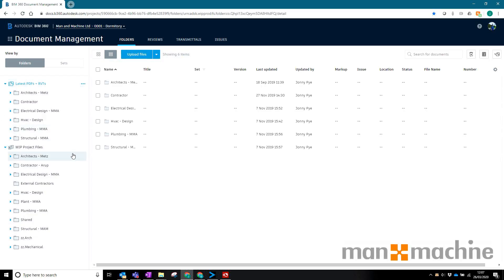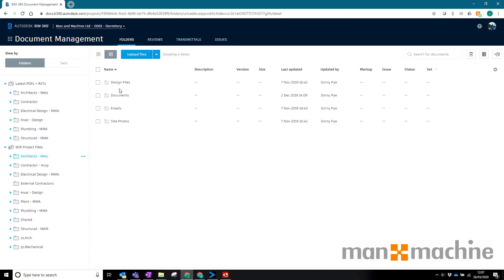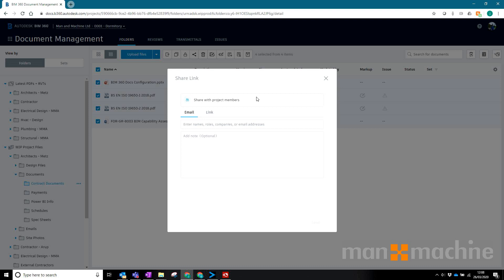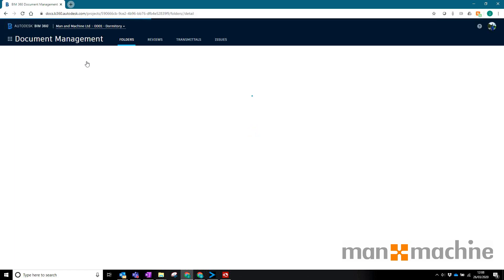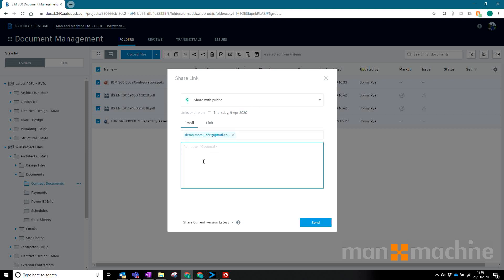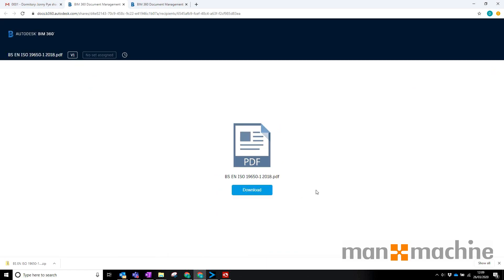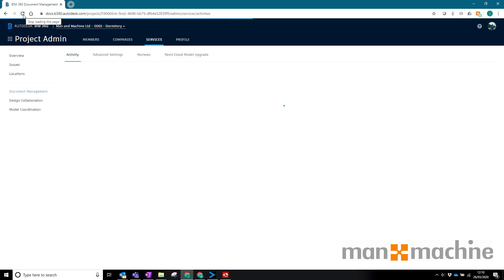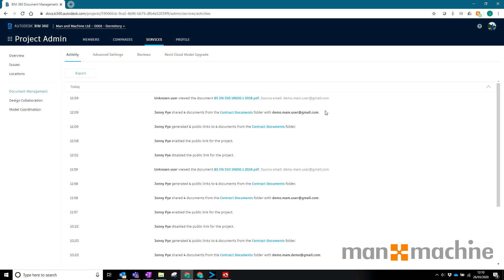BIM 360 Docs – Sharing Files and Documents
In this video we go through the new feature within BIM 360 docs to be able to share any file or document to anyone even if they are outside of the project.